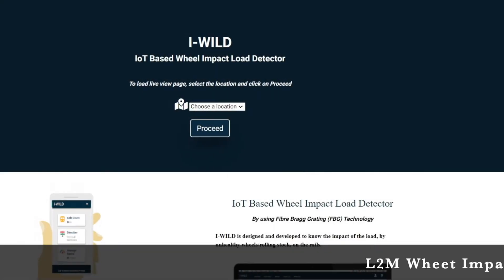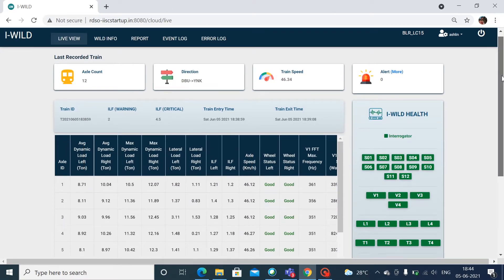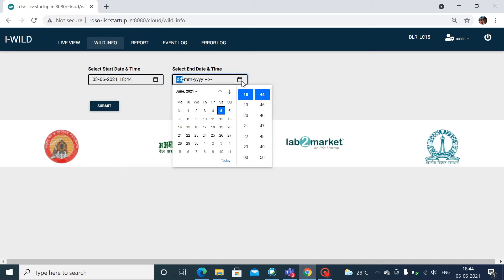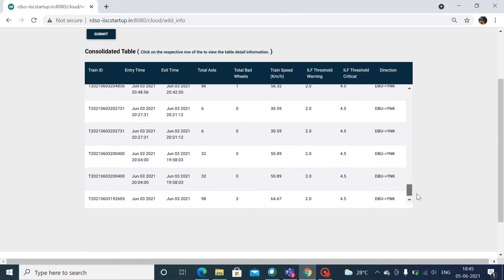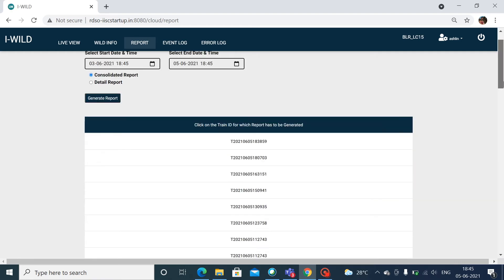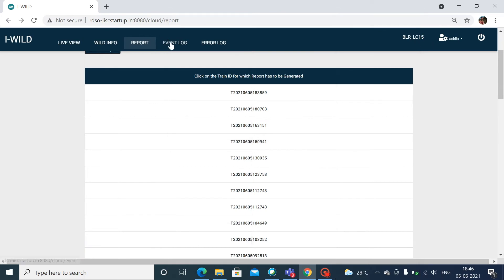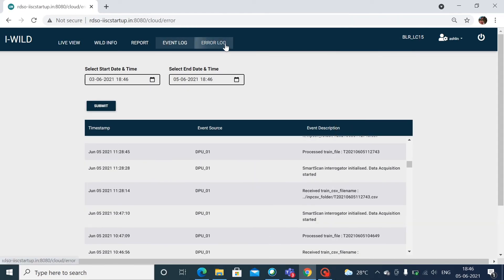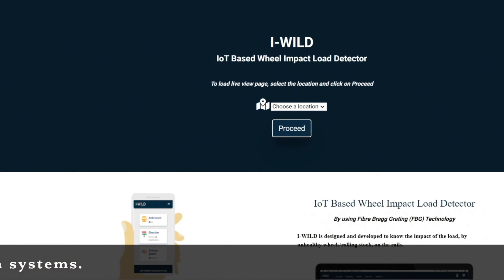L2M Wheel Impact Load Detection System WILD Dashboard GUI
Wheel Impact Load Detector
Our WILD system captures the wheel signature as a train moves over the instrumented zone of the track and processes data in real-time. The processed information is stored in secured servers (private cloud) for all authorized persons to view through a customized GUI. Information on the critically damaged wheel is communicated through messages to designated authorities. Our solution enables the Railway companies to monitor the health of all rail wheels that pass over the ‘WILD-zone’ and assists in condition-based maintenance of rolling stock, thereby reducing the maintenance costs while improving the rolling stock life cycle.

Cloud-based Graphic User Interface (GUI) dashboard
L2M WILD system computes the dynamic and impact loads exerted by wheels on the rails. Optionally, lateral loads exerted by the wheels on the rails may also be provided. The results are presented to authorized users through a customized dashboard. All the data is stored on secured servers and the GUI is equipped with tools to generate various reports month-wise, year-wise, train-wise, wheel wise and so on. Reports can be summarized based on wheel Load, Rolling Stock (Engine, Wagon, and Tankers, etc.), and Defective Rolling stocks.